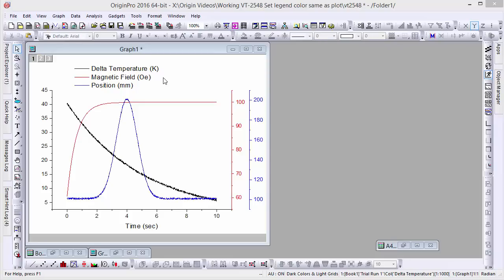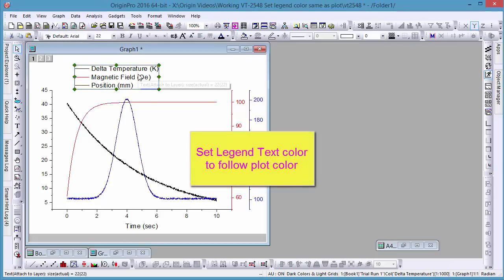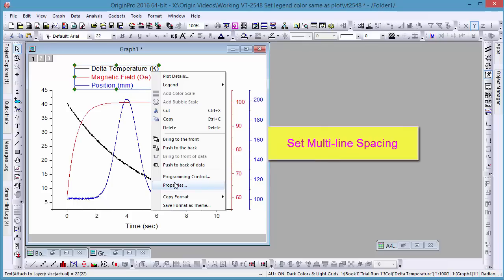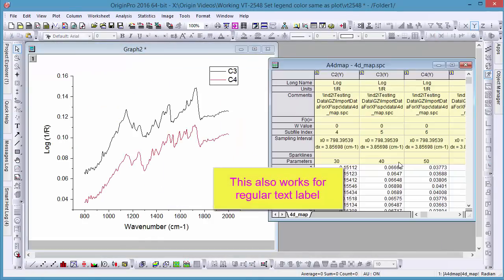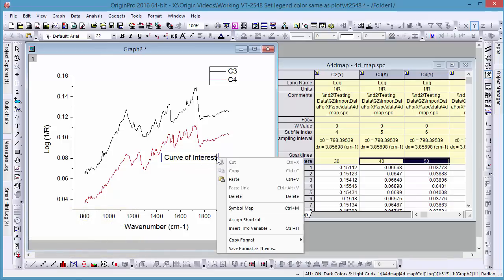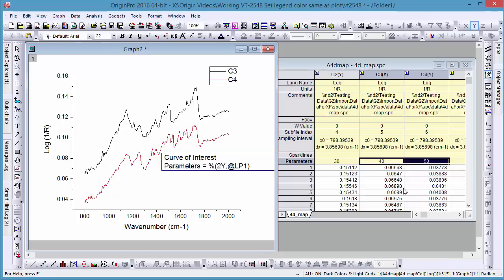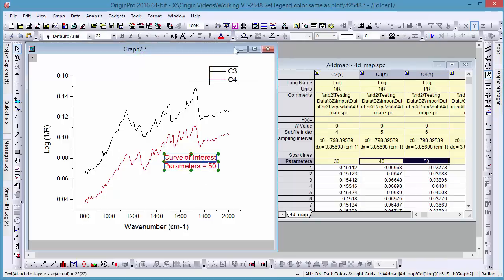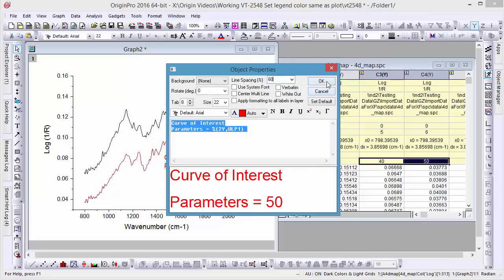Graph Legends: Text to Follow Plot Color and Control of Multi line Spacing (VT-2548)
Origin supports adjusting multi-line spacing in text labels and in the graph legend. It also allows you to configure legend text color to follow plot color.